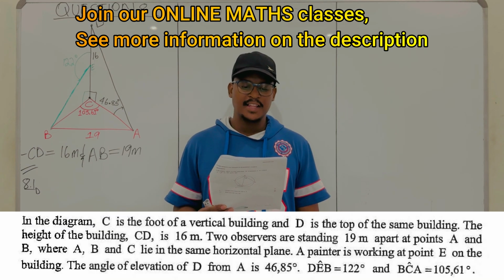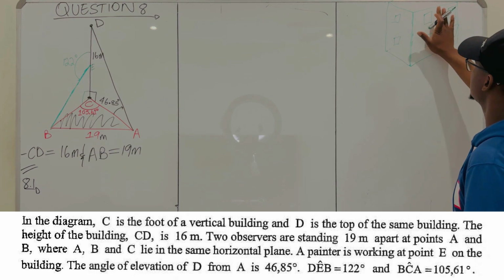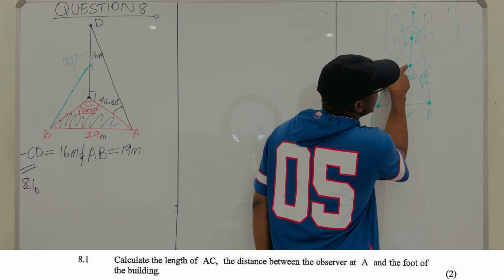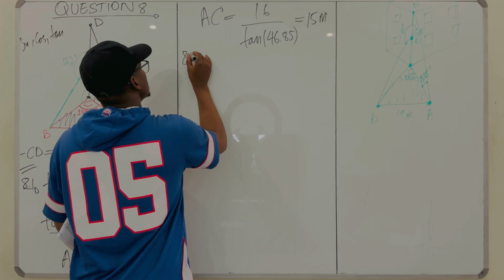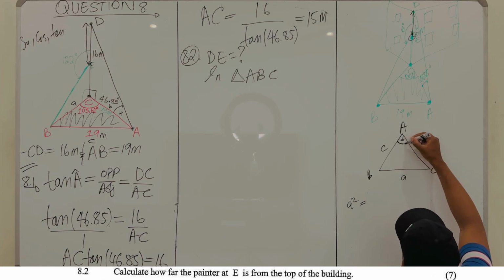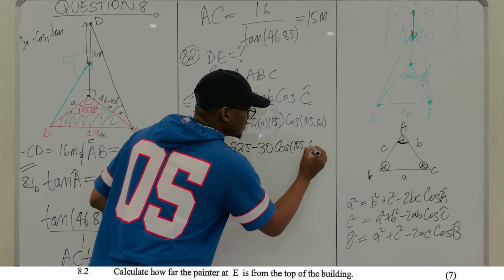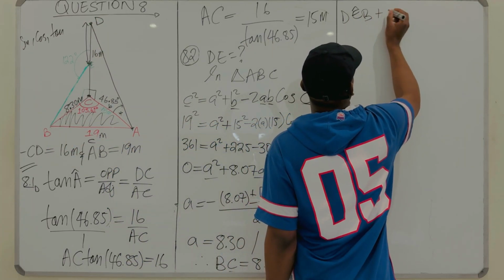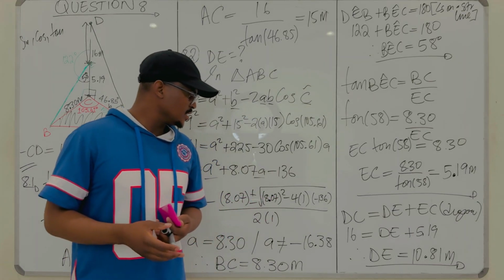B | NOVEMBER 2024 MATHEMATICS PAPER 2 - Trigonometry 3D Application (trig ratios & rules) | GRADE 12